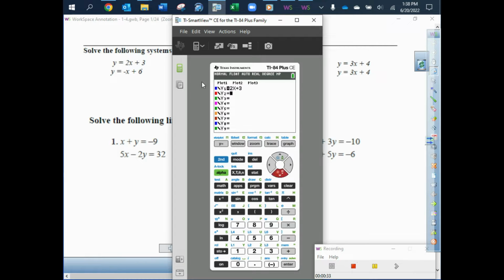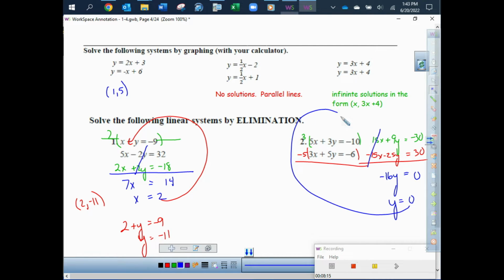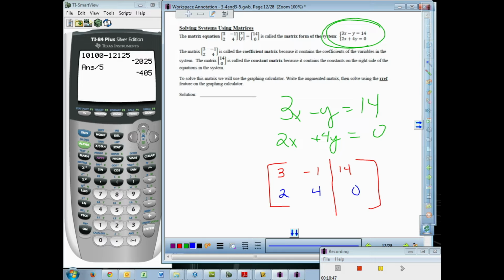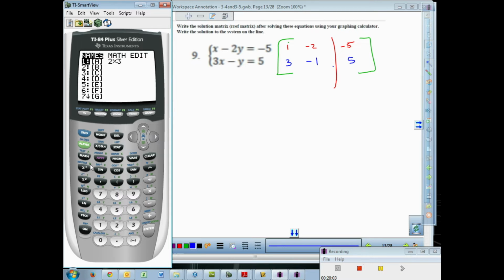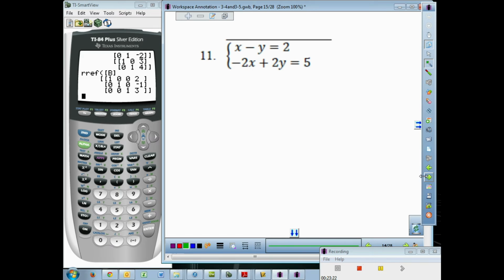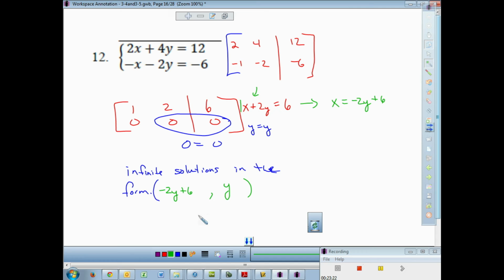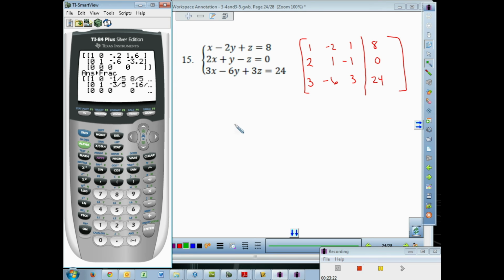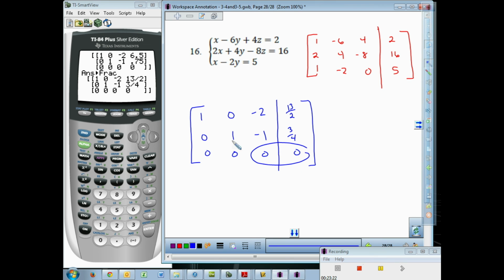CAP 1-4 solving linear systems and matrices